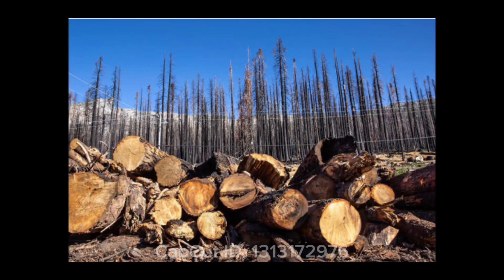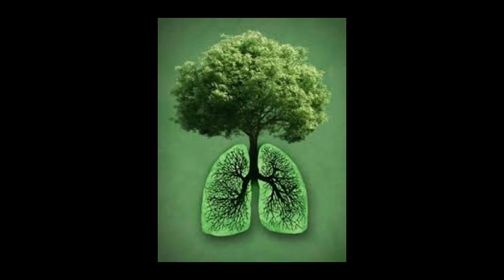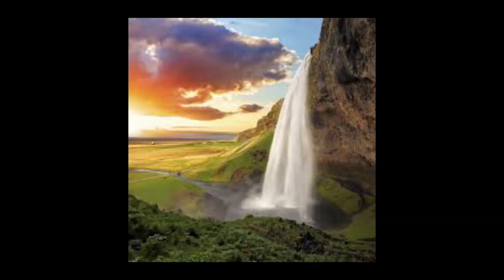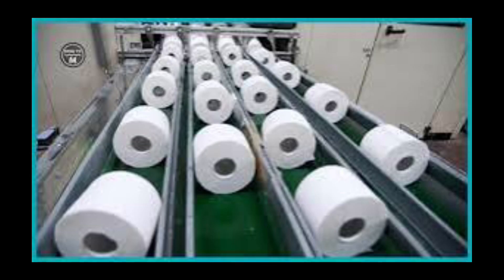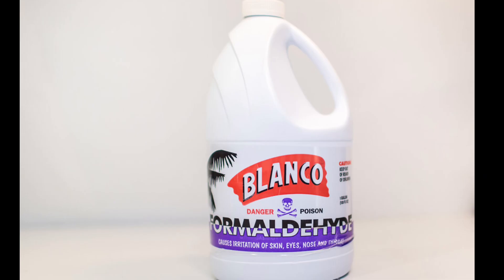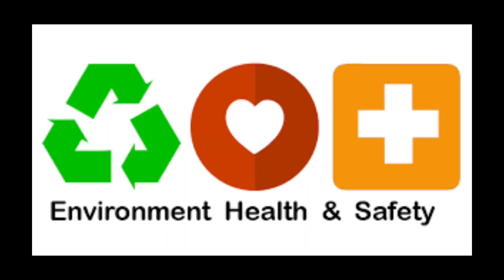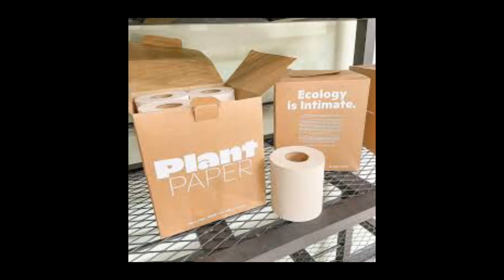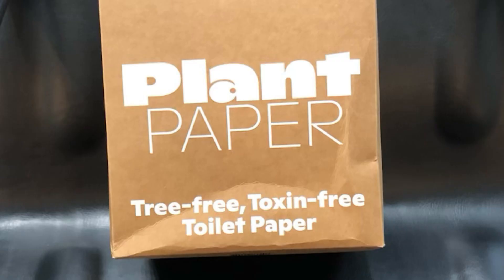Non-toxic & Sustainable Salon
🌿 At Holistic Hair Studio, your safety and the planet's health are our top priorities! 🌍💇‍♀️ Dive into our latest video to discover how we're ensuring the well-being of our clients, stylists, and Mother Earth alike. Together, let's embrace sustainability!